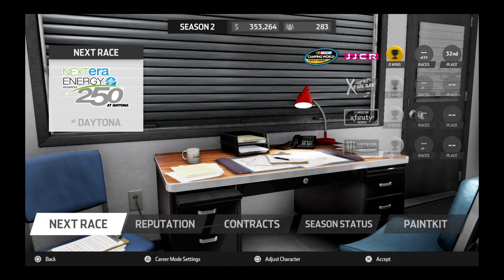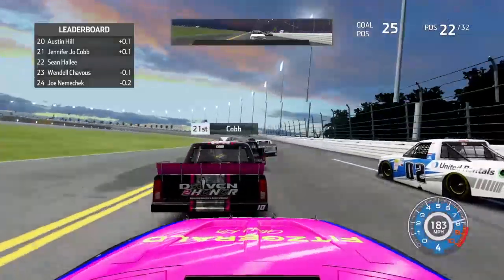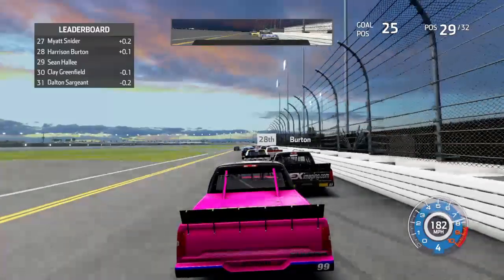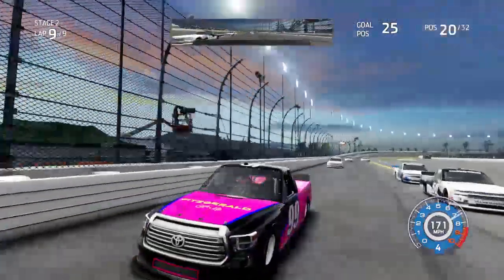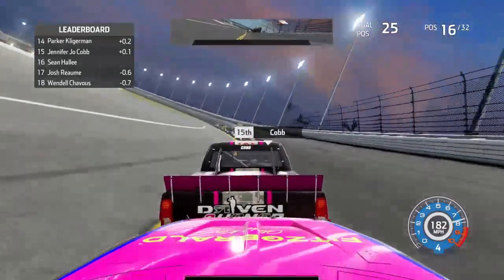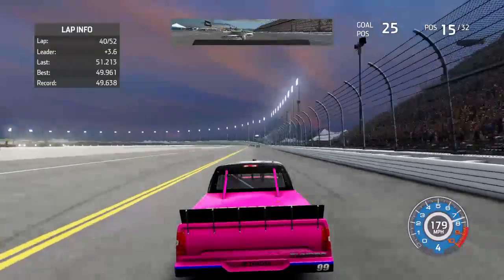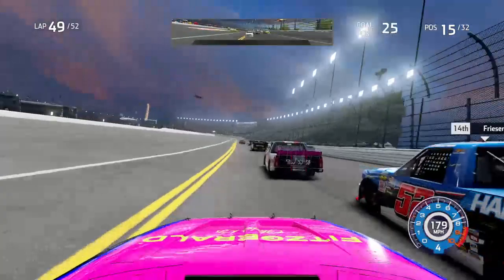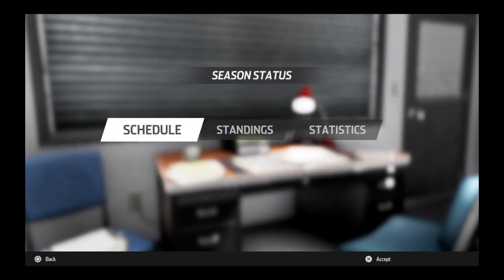Helping Out Jennifer Jo Cobb! | NASCAR Heat 3 Career (Part 13)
I am a You_Tuber previously know as PIKARACING4!
I like to play videos games like NASCAR, Formula 1, MotoGP and also Anime related! Also I person likes to make random videos! I need all the support I can get!
Thanks, PiKa4HD!